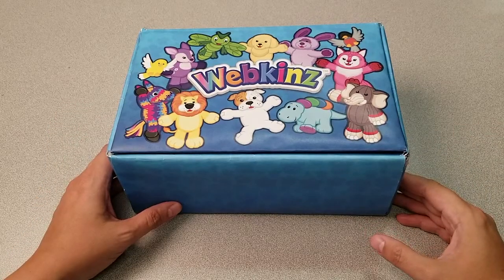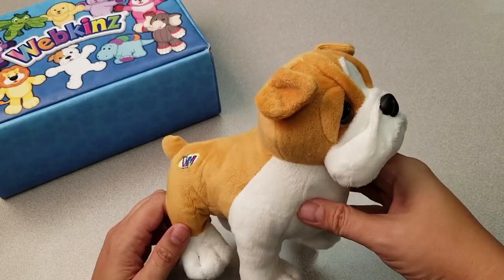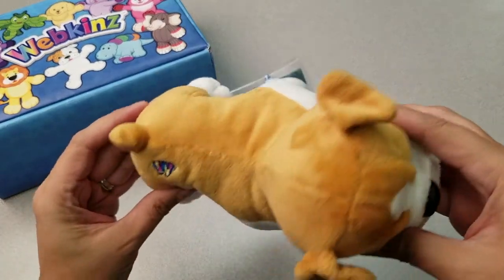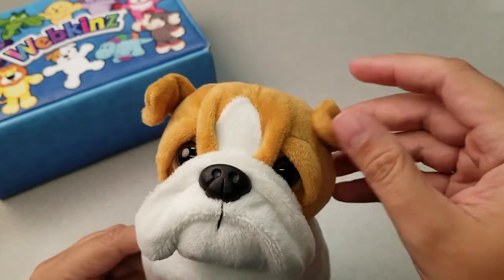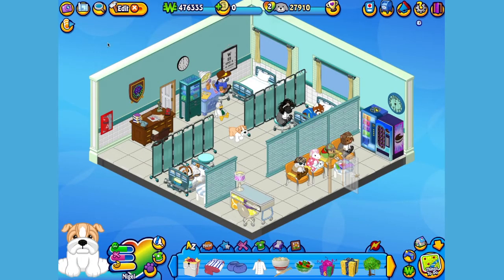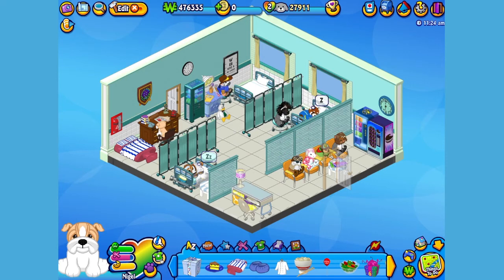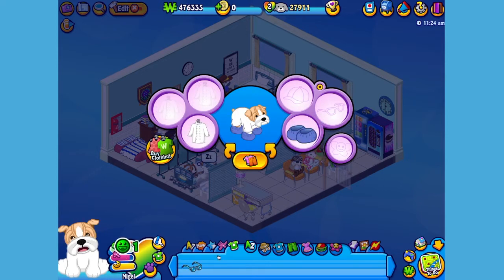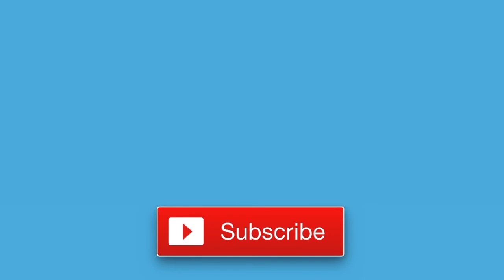Webkinz British Bulldog Unboxing - NEW Pet October 2018!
Get a close-up look at the NEW Webkinz British Bulldog, available NOW from the Ganz eStore!